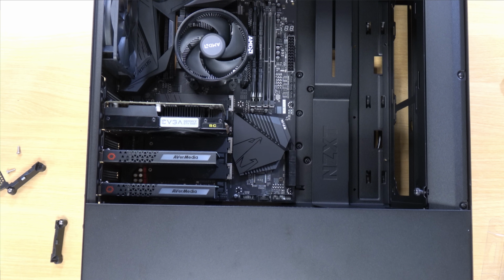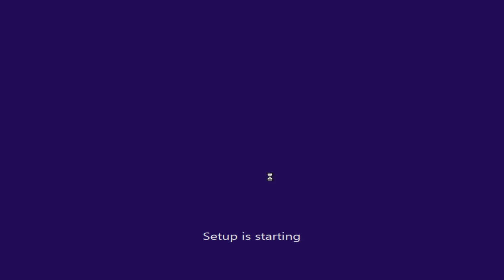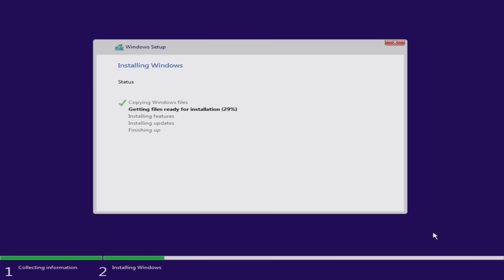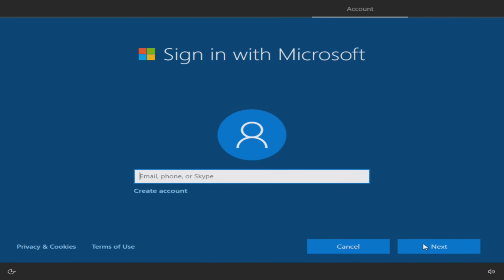My new OBS Recording PC! Thoughts on components and overall Build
I felt it was time to build a new recording PC, my existing one had some rough edges that were causing delays in recording. In this video, I talk about the components I chose and some overall thoughts on the build. My choice of operating system might surprise you.

TIME CODES:
05:55 - Motherboard
06:17 - CPU
07:10 - Capture cards
08:32 - RAM
09:15 - Case
10:08 - Power supply
11:01 - GPU and hard disk
11:53 - Operating System